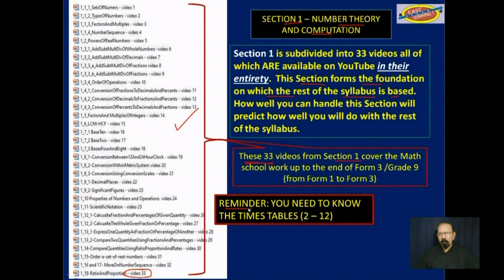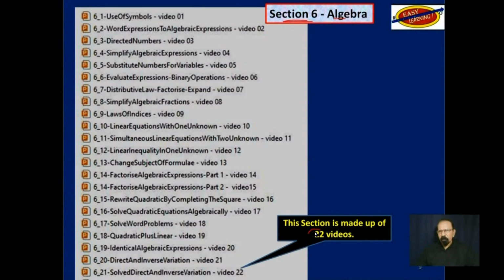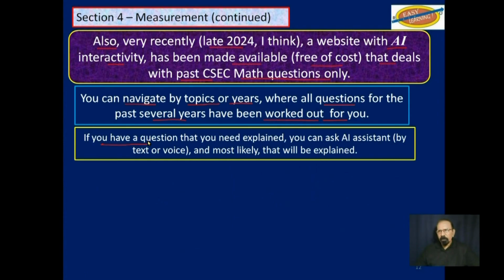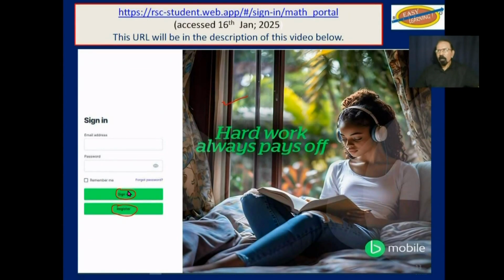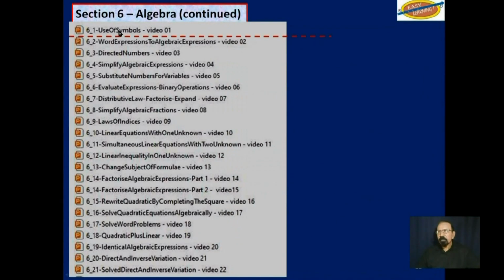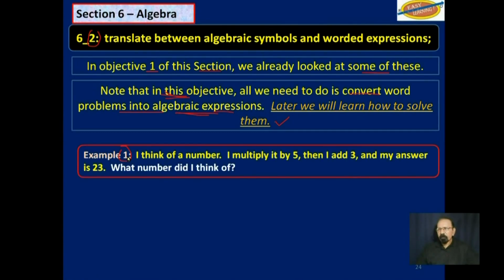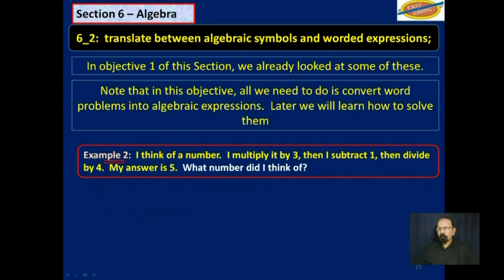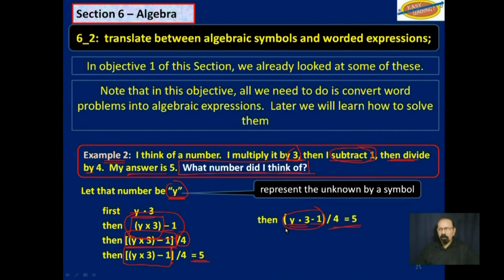PREVIEW Math 6 2 Convert Word Problems Into Algebraic Expressions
One of the difficult parts of Algebra: converting word problems into algebraic expressions.

This is a preview only.

To access the full video (and ALL other videos only partially published on this YouTube channel), please follow the link shown below.

When you set up a monthly subscription, you are automatically billed each month on a recurring basis. The billing cycle starts on your enrollment date, and you’ll be charged automatically as long as payments are successful. If a payment fails, the system will retry it 3 times (on Day 3, Day 7, and Day 14) before you are automatically un-enroll. Students receive a receipt after each successful charge.